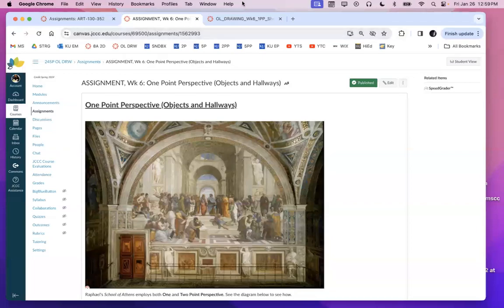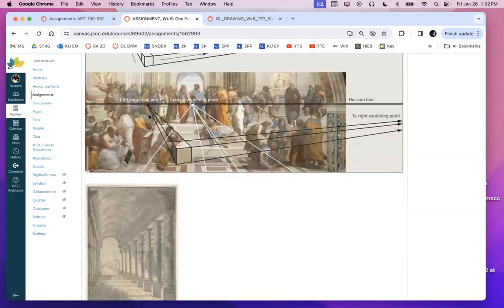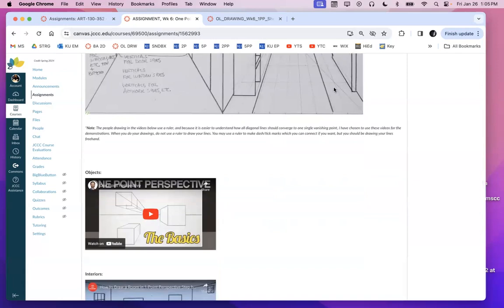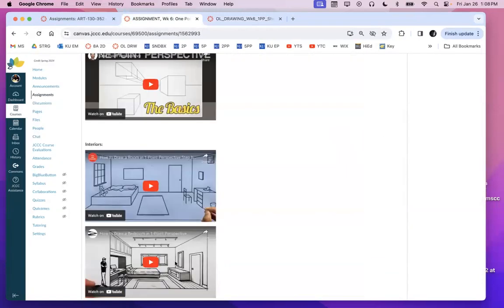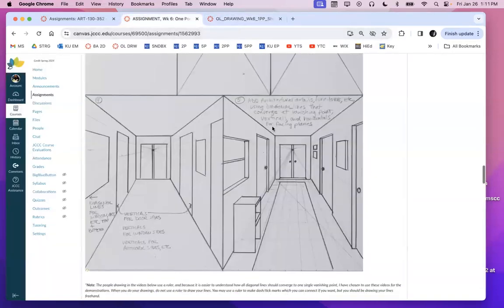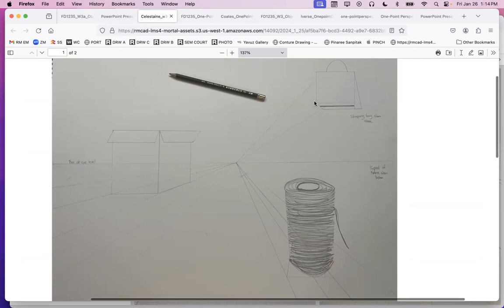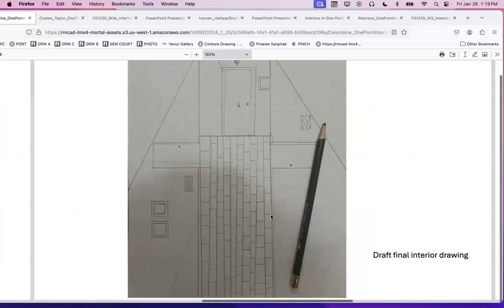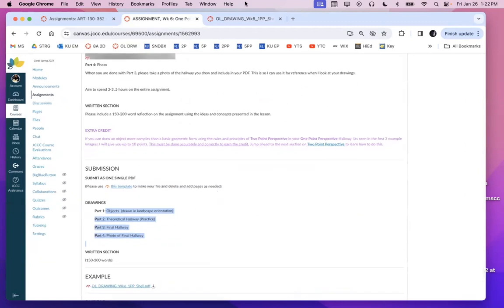ART 130- WEEK 6: OVERVIEW 1PP